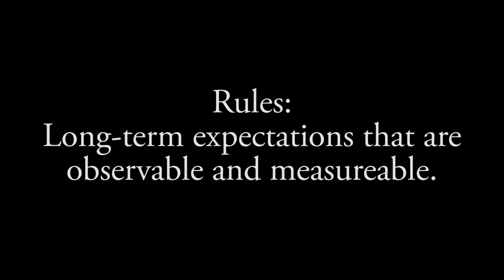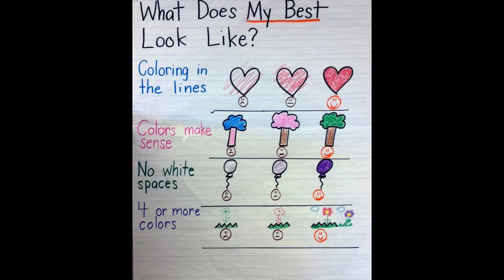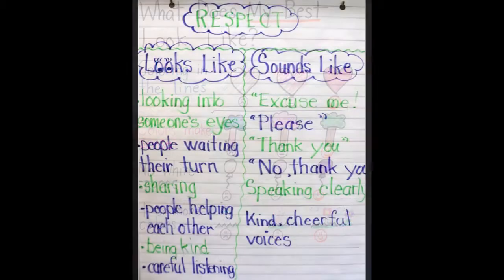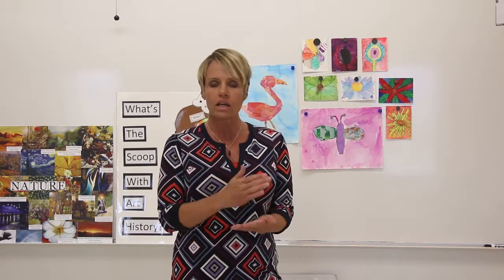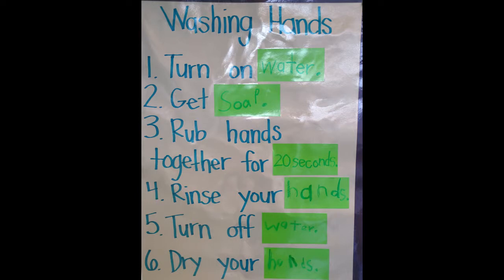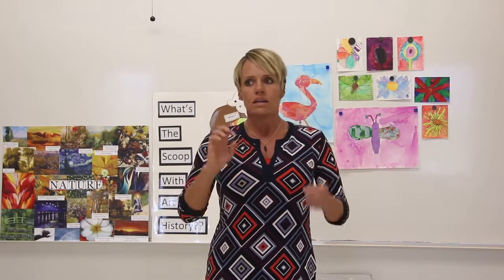Basic Classroom Management Overview Part 1: Expectations, Rules, and Procedures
- Establish your expectations and teach them explicitly.
- Use established rules in other classrooms and spaces, and add your own expectations.
- Make rules observable and measurable.
- Establish procedures for specific activities.
- Post rules and procedures with visual cues to help ELL and young students understand.
- Make sure you get everyone’s attention before giving verbal directives.